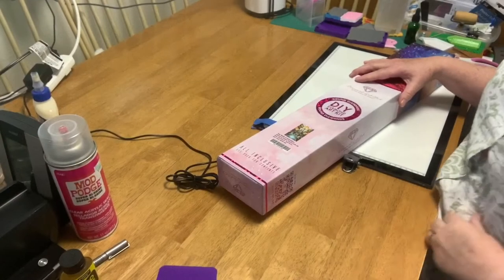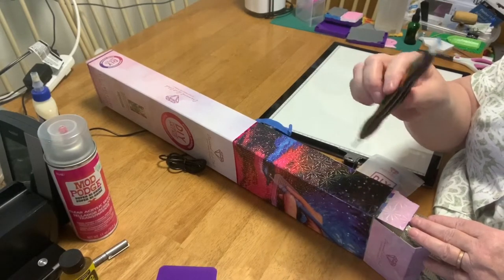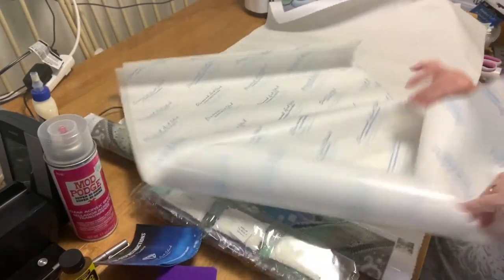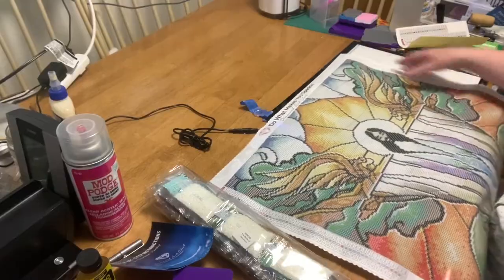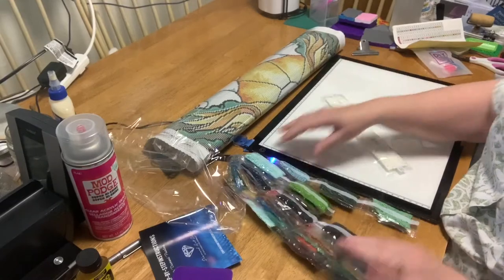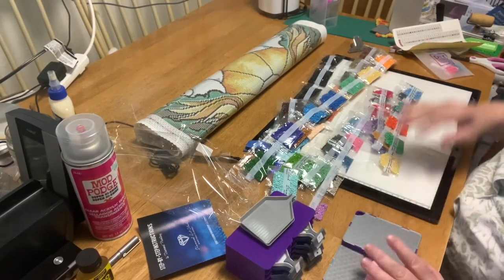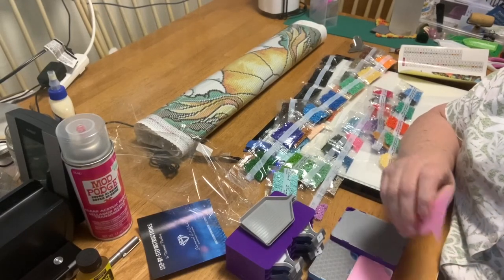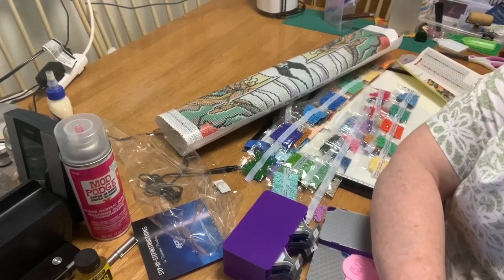DiamondArt Club, Jim’s Handmade Pen, Serial Craft Printer